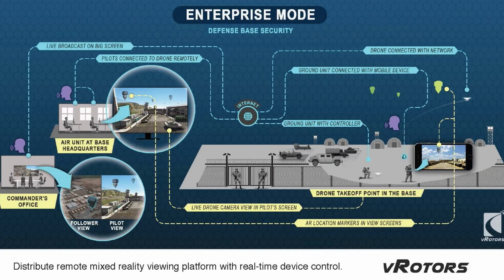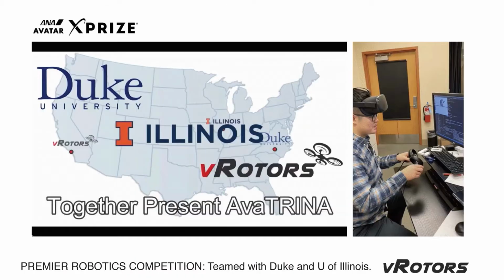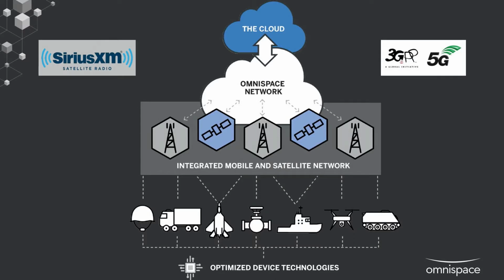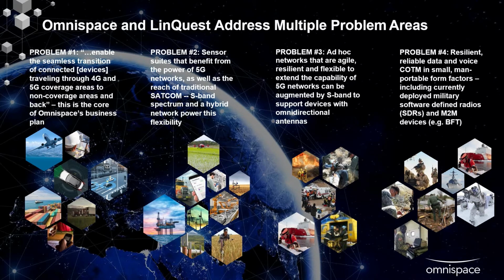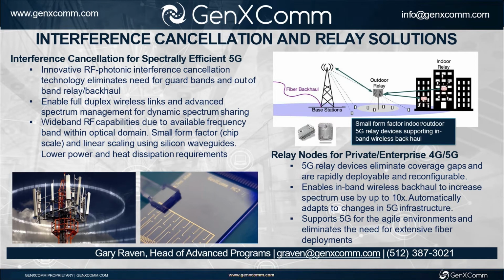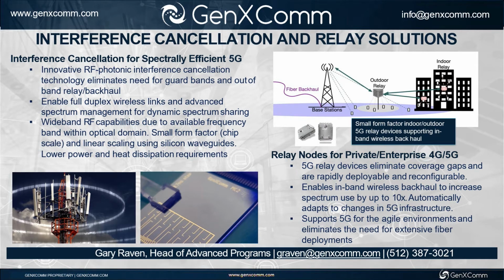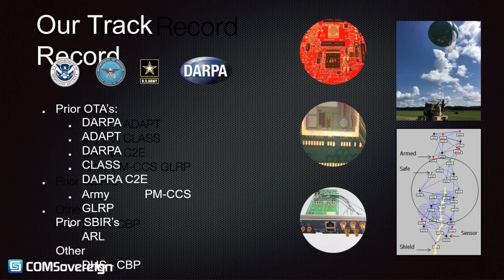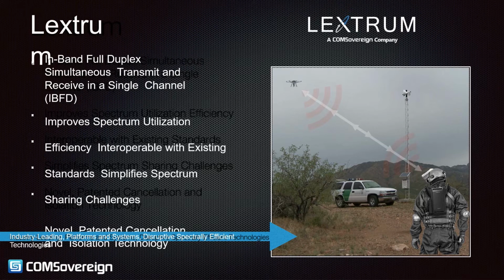NSIN Starts presents: Navy & USMC 5G | Top Four Winning Team Pitches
COMSovereign, GenXComm, Omnispace, and VRotors made their way from the initial field of entries into a group of 10 finalists who presented at the NSIN Starts presents: Navy & USMC 5G Pitch event on  October 27. Each of the 5G startups received $50,000 and the opportunity to demonstrate their technology with the Marine Corps.

The DoD has identified 5G as one of its top strategic technological priority areas and will be investing hundreds of millions of dollars to acquire and develop capabilities. Many 5G technologies will have immediate applications to operations on U.S. bases and have implications for forward operating units. These winning startups will help the DoD leverage the potential of 5G to support a variety of capabilities in both environments.